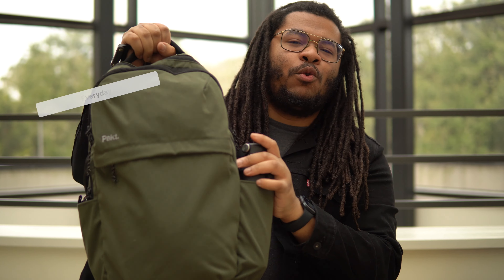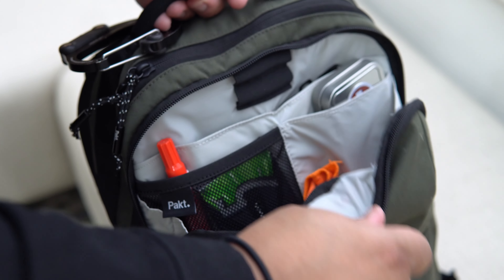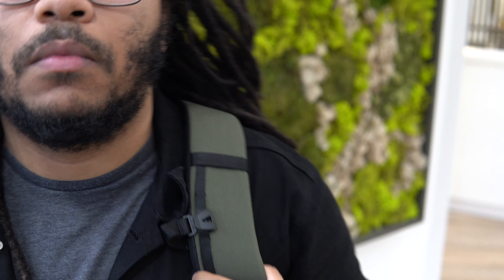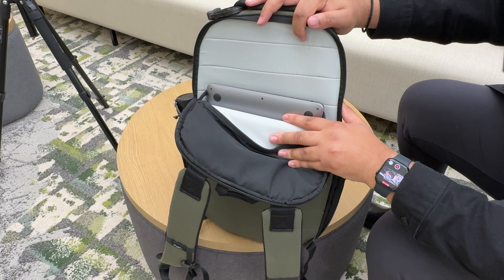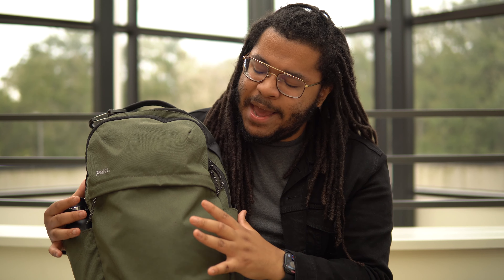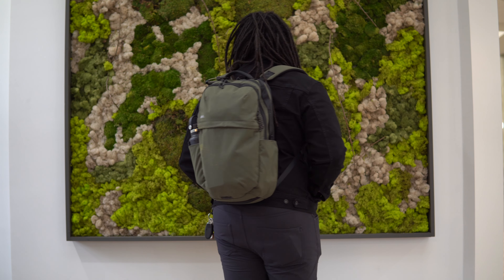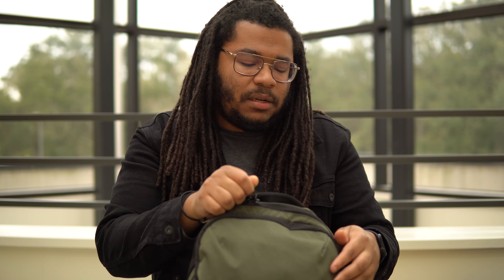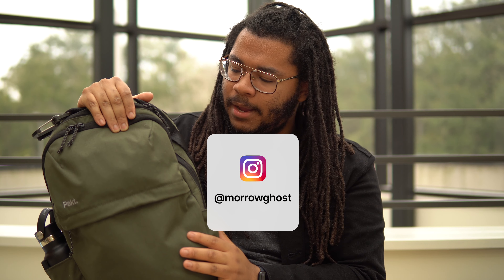Pakt Everyday 22L Backpack Review | Refined And Classic!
Hey friends! Today we're reviewing the Pakt Everyday 22L Backpack.